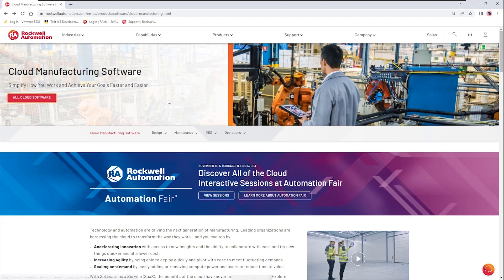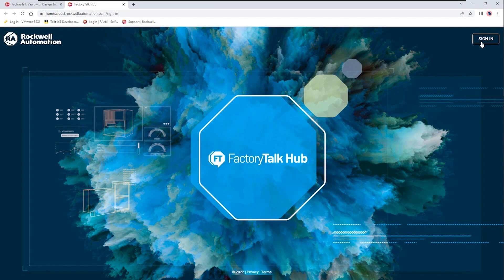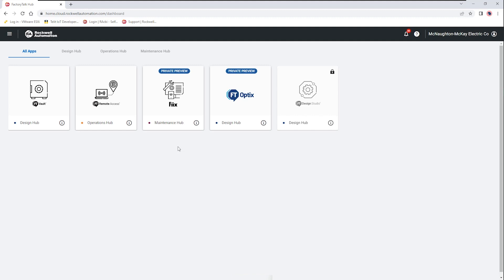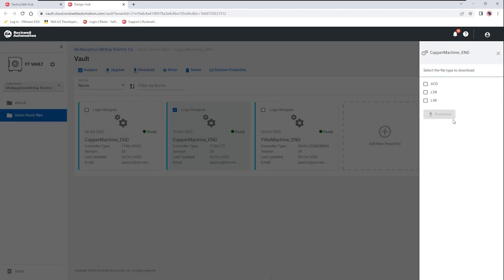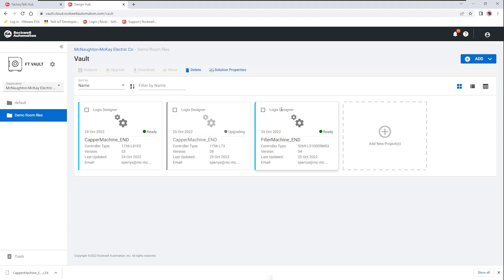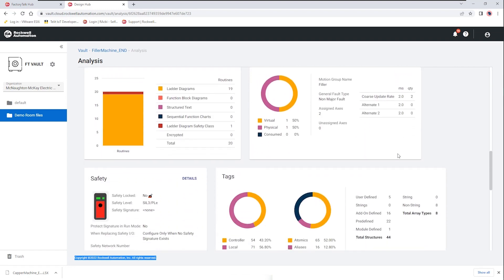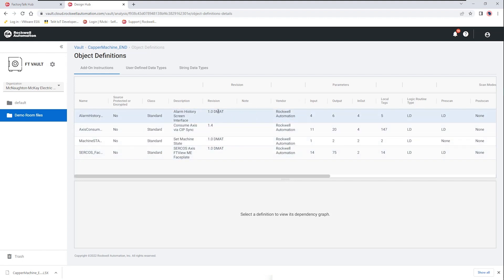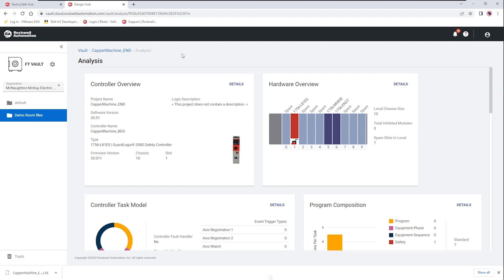FactoryTalk Hub and FactoryTalk Vault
In this video, Systems Engineer Steve Sperry introduces Rockwell Automation's FactoryTalk Hub and FactoryTalk Vault software, which gives you secure industrial file storage at your fingertips, wherever and whenever you need it. Steve explains some of the new tools that help engineers and technicians keep project files documented, secure and available and touches on Cloud Manufacturing Software.